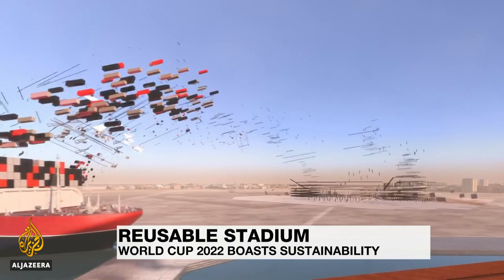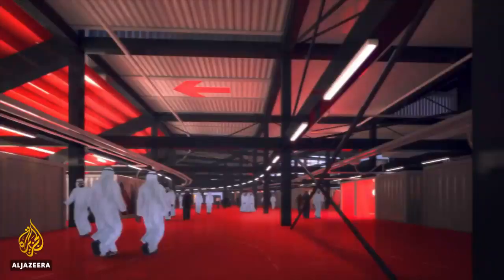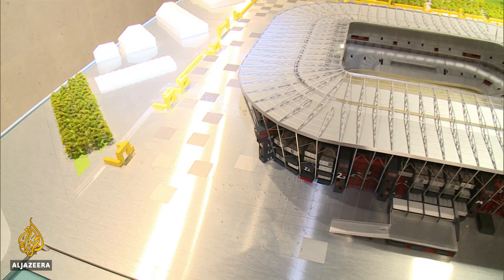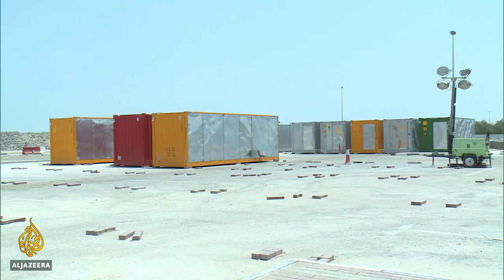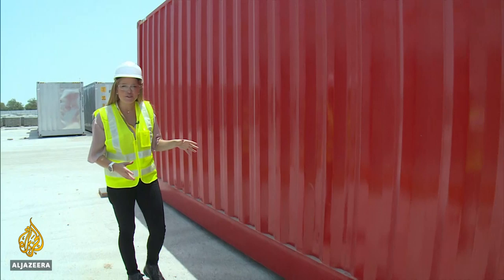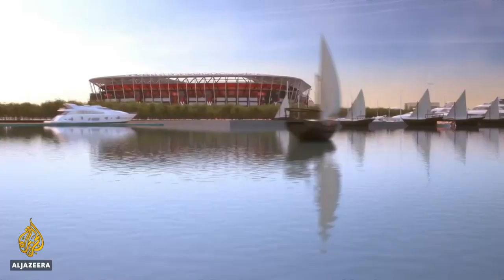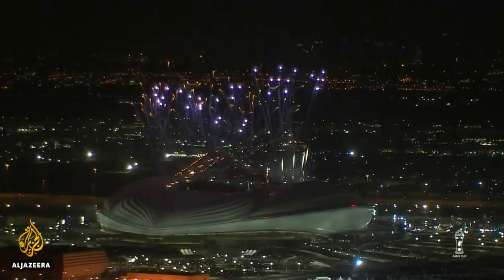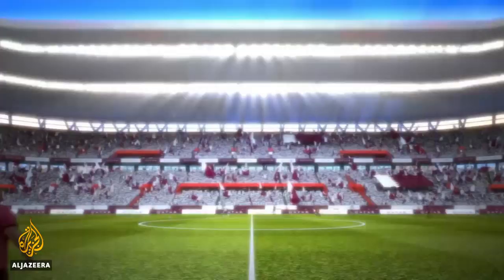Qatar to build 'reusable' FIFA World Cup stadium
Qatar has broken ground on another stadium for the 2022 FIFA World Cup.
The inspiration for this latest project is centred around sustainability. It will be the world's first fully reusable football stadium.
Al Jazeera's Leah Harding went to the building site in Doha to find out more.